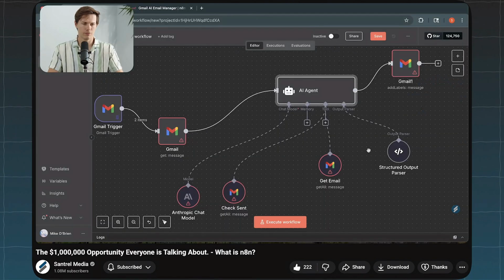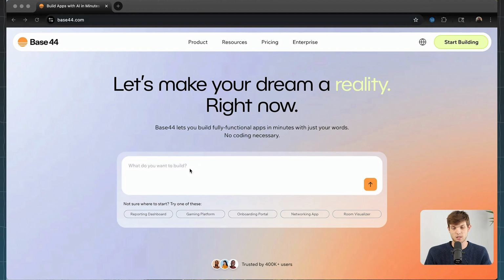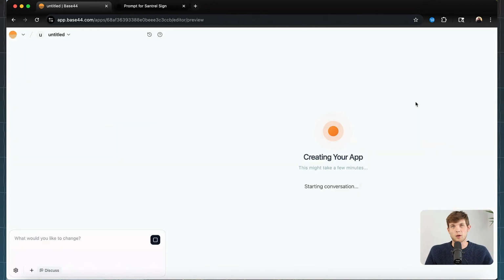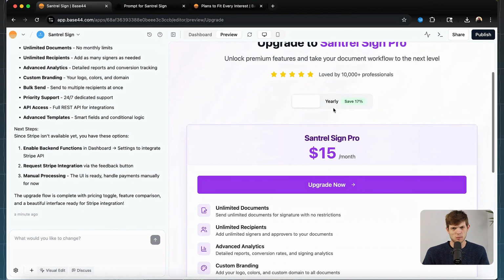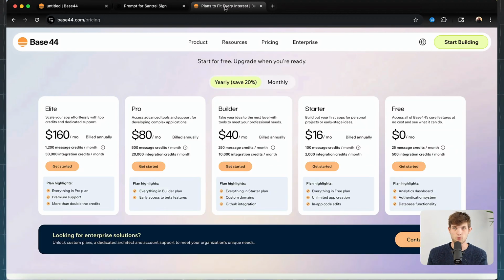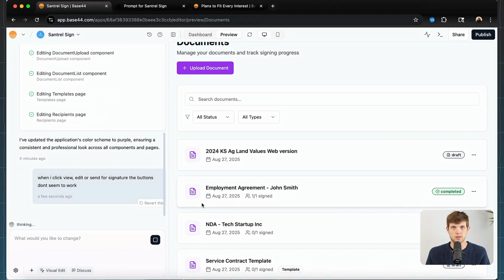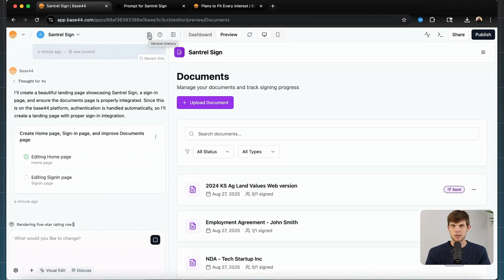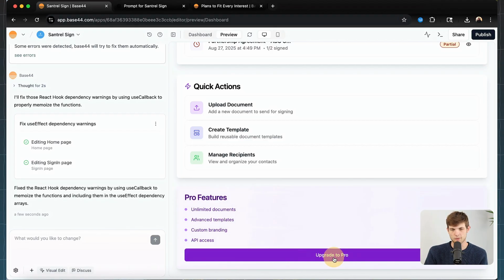Build a DocuSign Competitor with AI in 10 Minutes! (No Code Base44 Tutorial)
The secret to building complex apps with Base44?

It all comes down to your initial prompt! Watch as we introduce Base44, the no-code AI app builder, and immediately start building a multi-billion dollar platform competitor.

We also cover the platform's key features: automatic backend functionality, including user authentication and authorization.